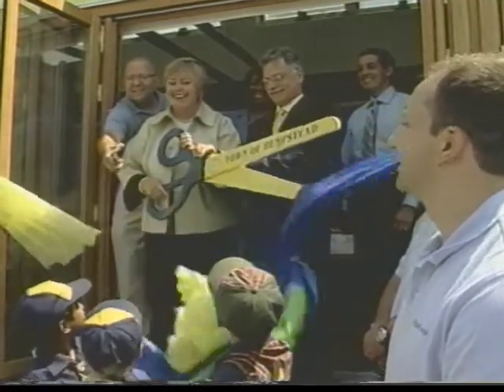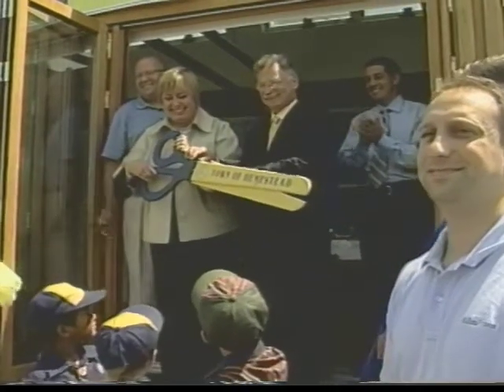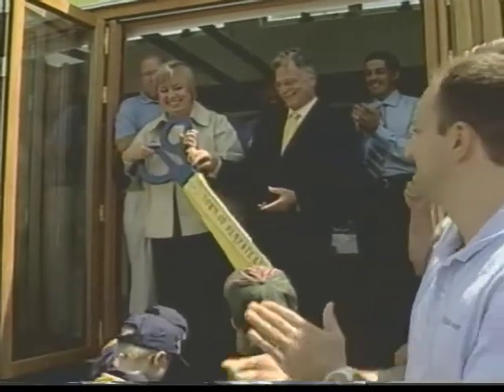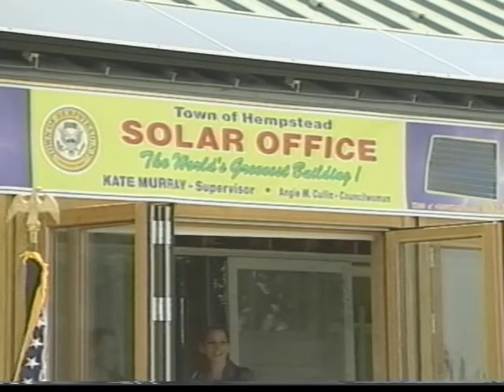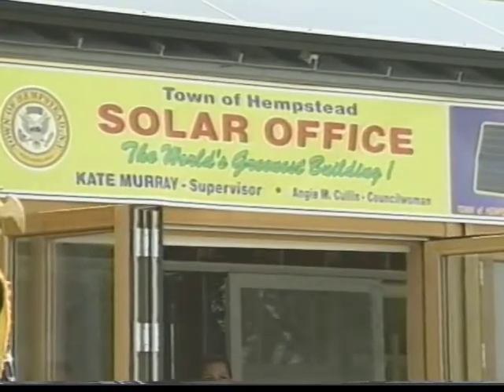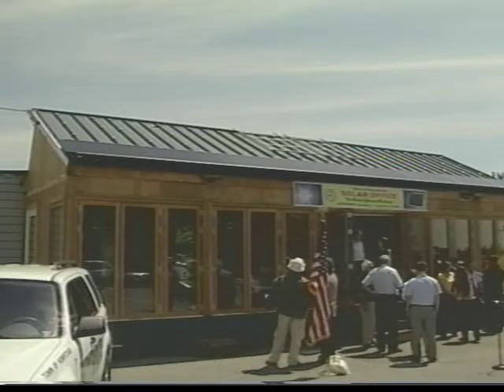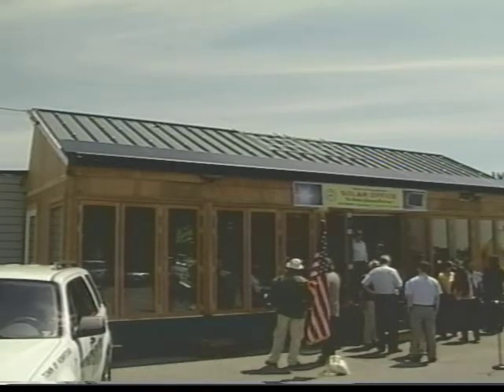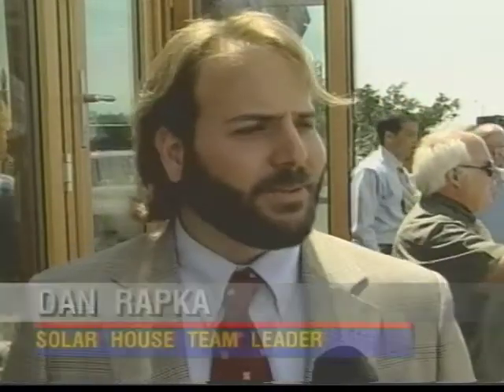LI News Tonight- NYIT Solar House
The New York Institute of Technology is helping the town of Hempstead save some money. The college donated an energy dependent solar powered house to the town that's going to provide some office space with a very low electric bill. Amanda Gerry explains.